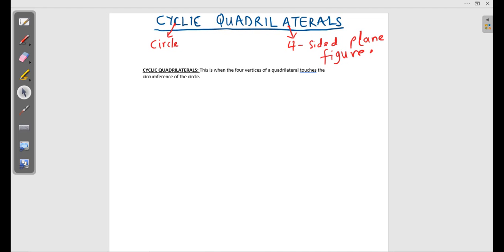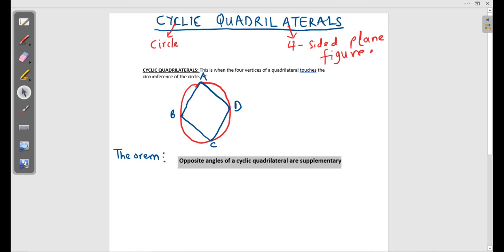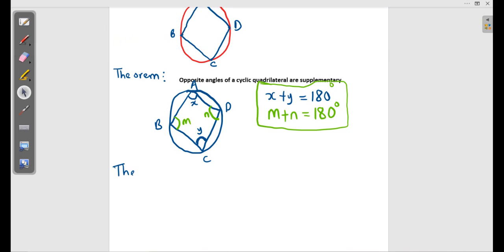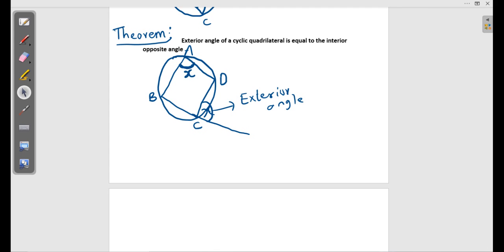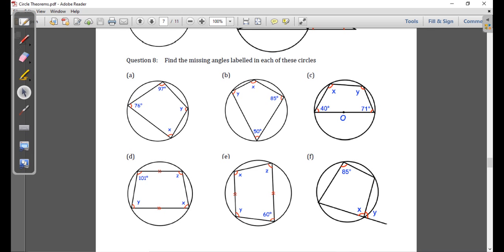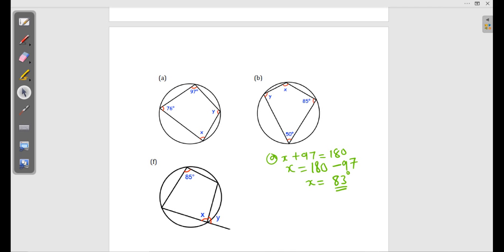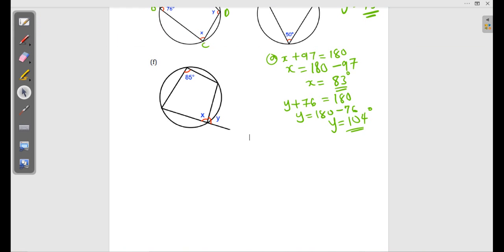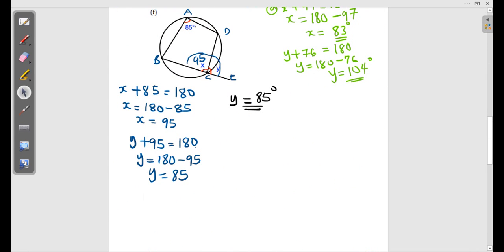Cyclic Quadrilaterals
This explains the theorem that states that "Opposite angles of a cyclic quadrilateral are supplementary" and "Exterior angle of a cyclic quadrilateral is equal to the interior opposite angle"